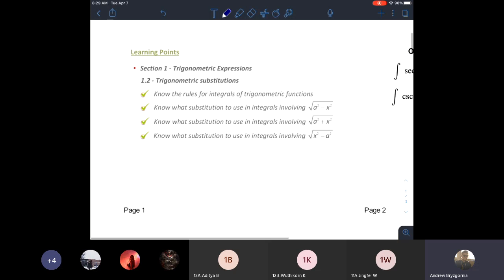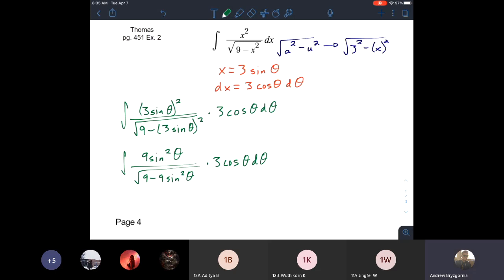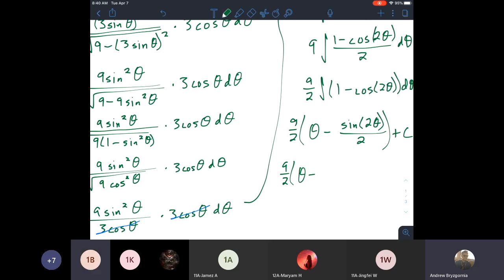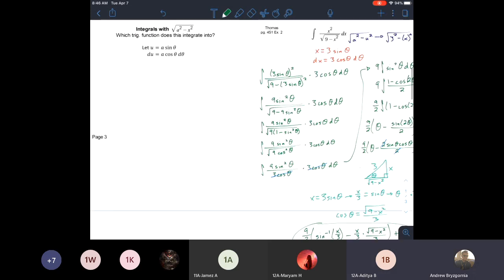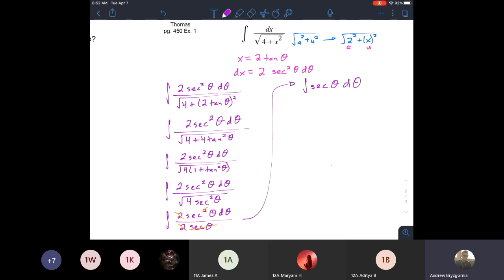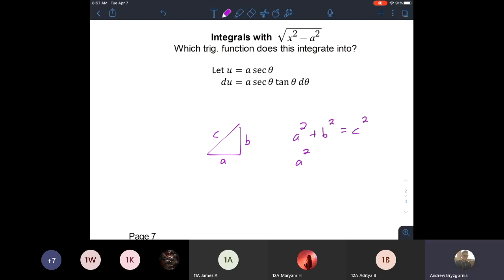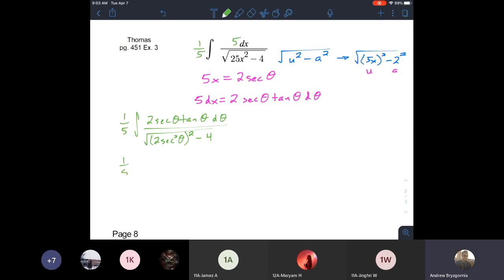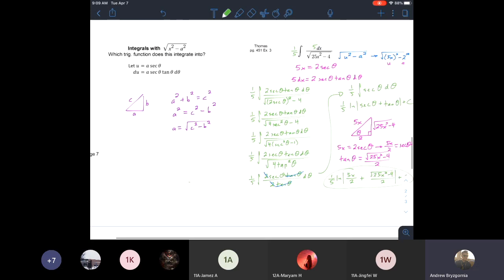8.1.2 Trig. Substitutions Day 2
0:46 - Reminder of antiderivatives for sec(x) and csc(x)
2:19 - Using x = a sin θ to integrate sqrt(a^2 - x^2)
3:17 - Example of using x = a sin θ to integrate sqrt(a^2 - x^2)
18:22 - Using x = a tan θ to integrate sqrt(x^2 + a^2)
19:15 - Example of using x = a tan θ to integrate sqrt(x^2 + a^2)
28:15 - Using x = a sec θ to integrate sqrt(x^2 - a^2)
28:50 - Explanation of how to use a right triangle to determine which trig. substitution to use for an integral
30:40 - Example of using x = a sec θ to integrate sqrt(x^2 - a^2)
40:35 - Homework